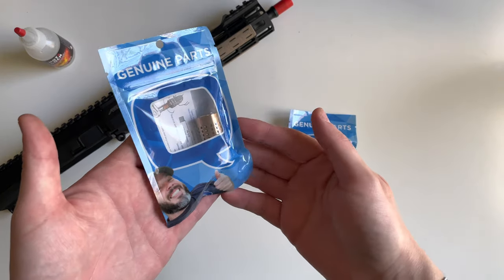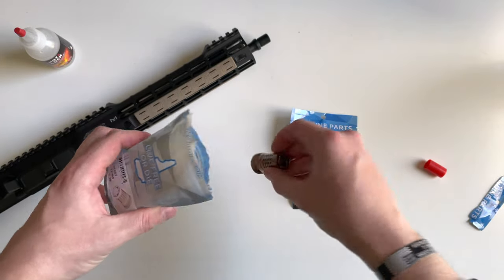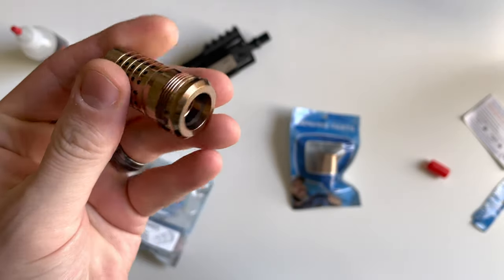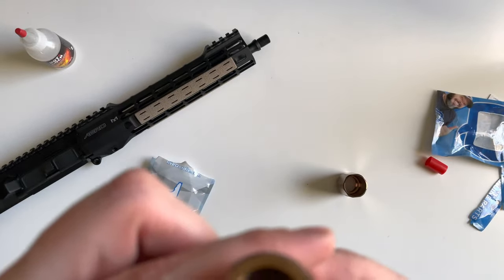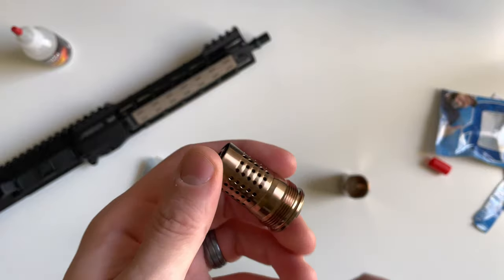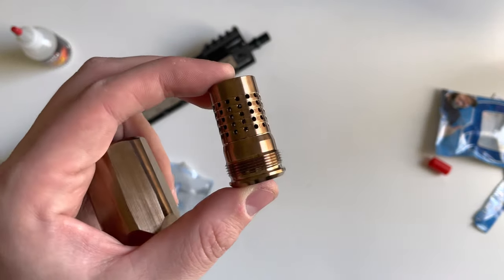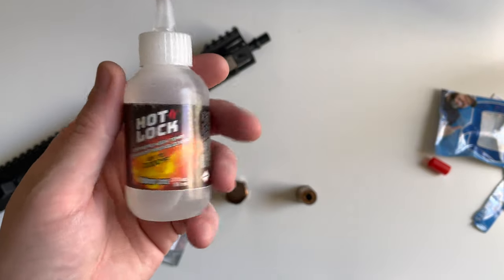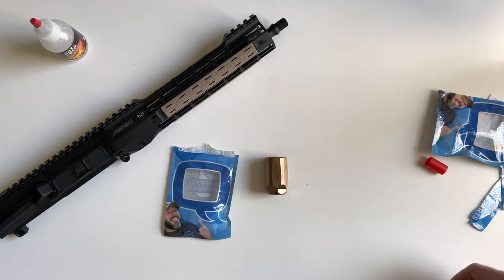Q Cherry Bomb & Whistle Tip (AR Build Series Ep. 9)